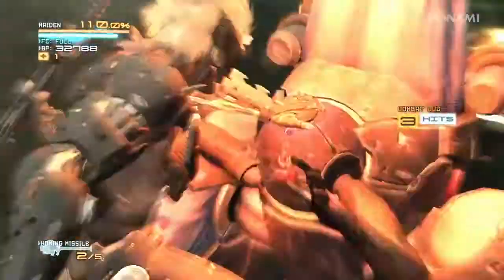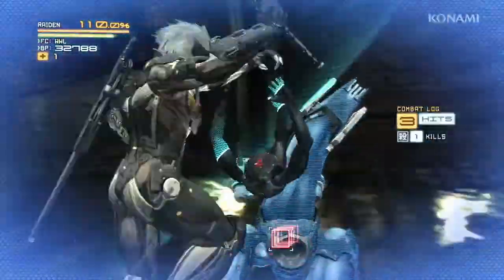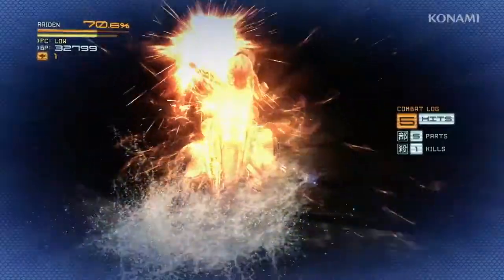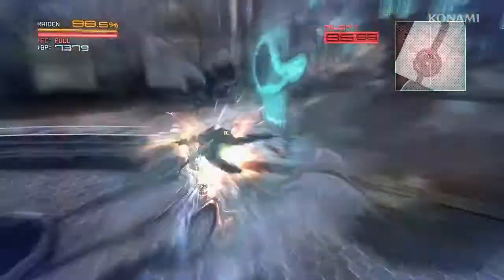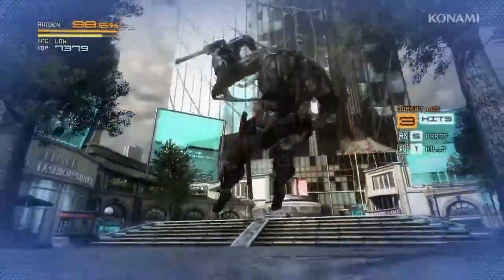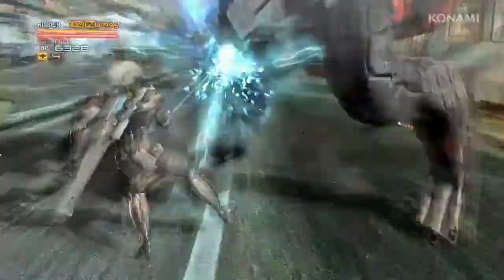Metal Gear Rising: Revengeance - Zandatsu Trailer (360/PS3)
Visitate il nostro forum per essere aggiornati sul mondo dei videogiochi